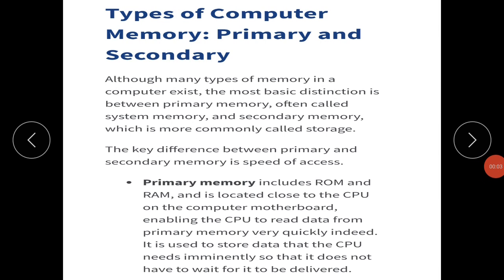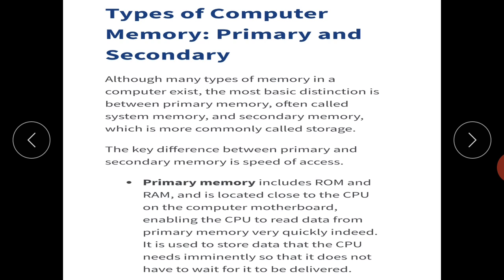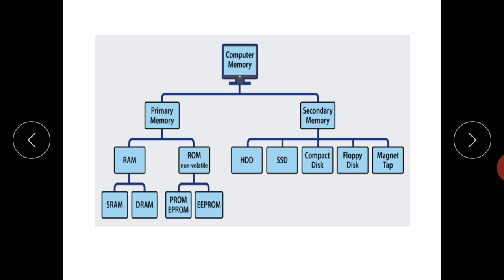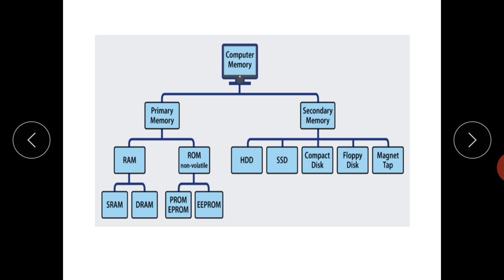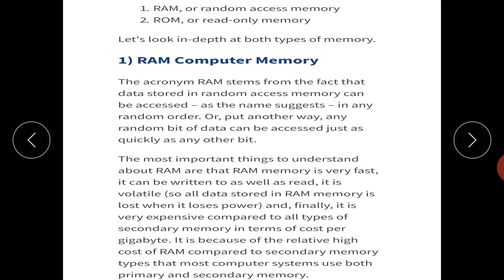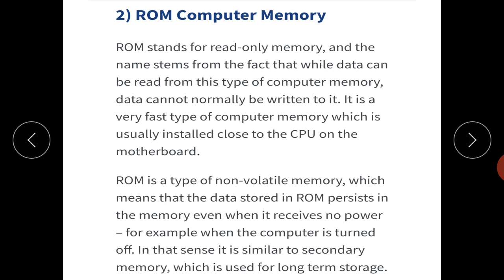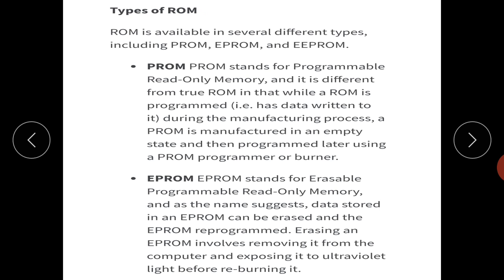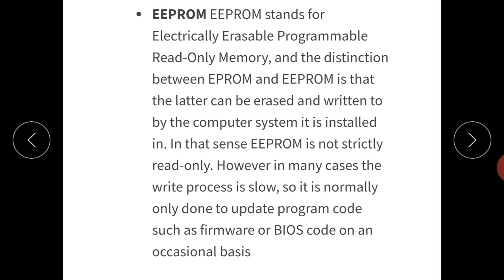Class IX|Computer System| Memory with RAM and ROM